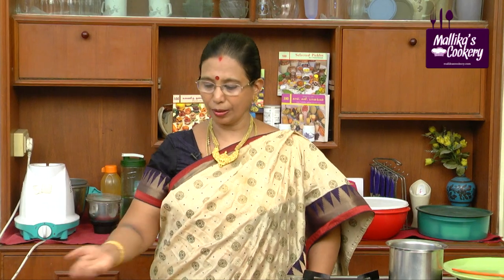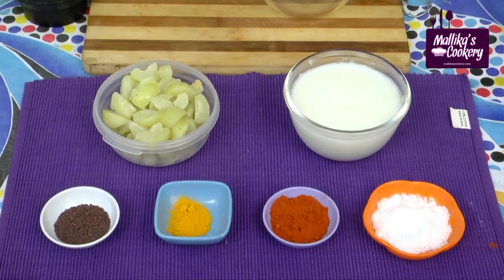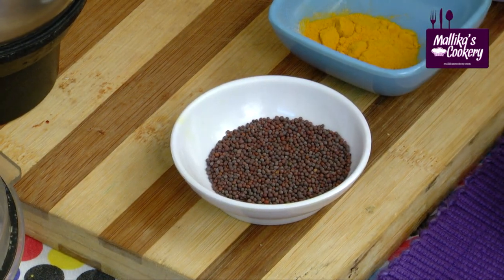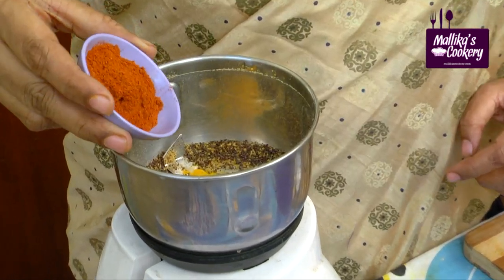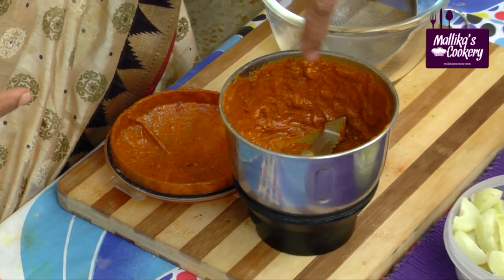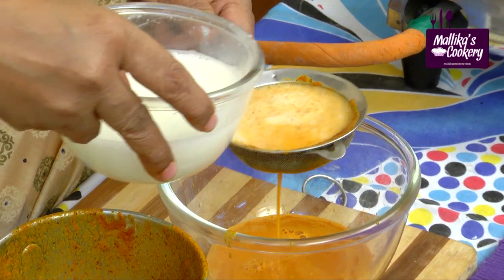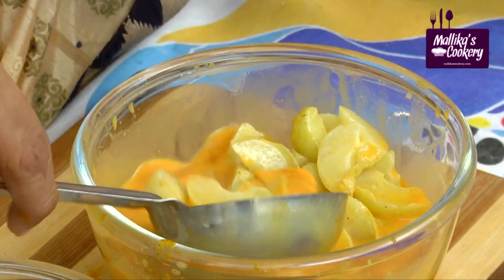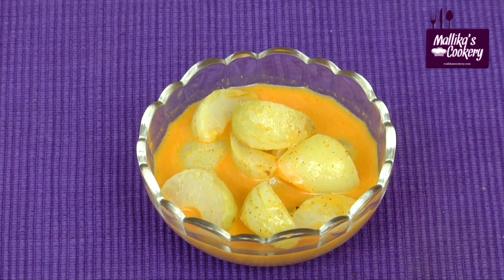Gooseberry Buttermilk Pickle | Mallika Badrinath Recipes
Learn how to make Gooseberry Buttermilk Pickle at home in a healthier Way.